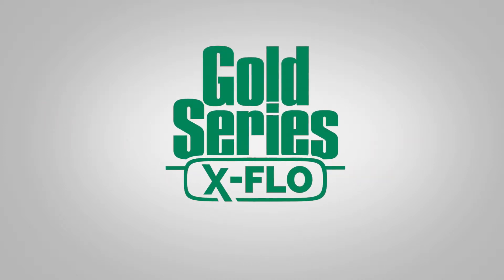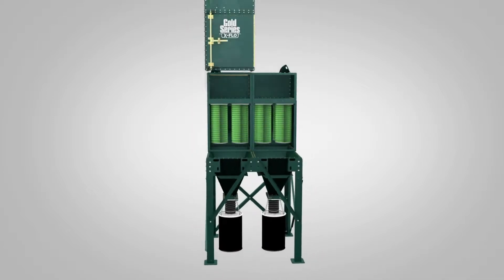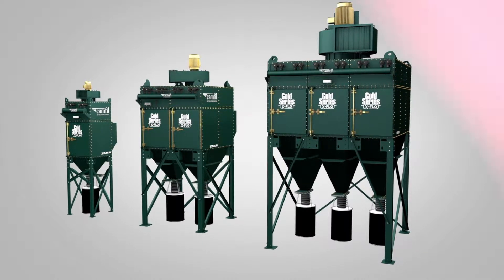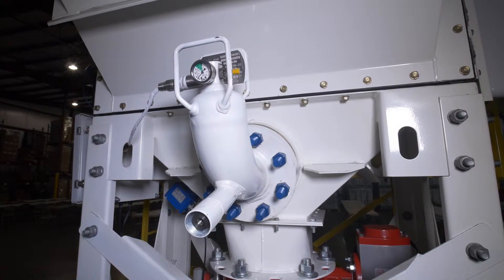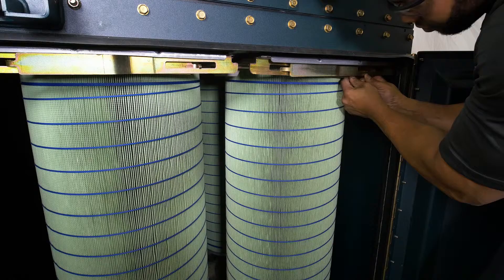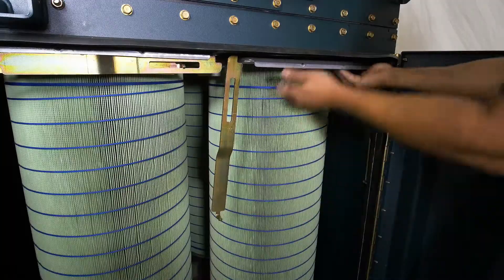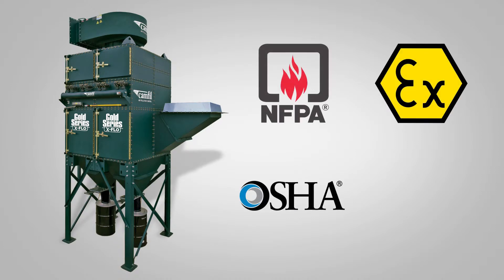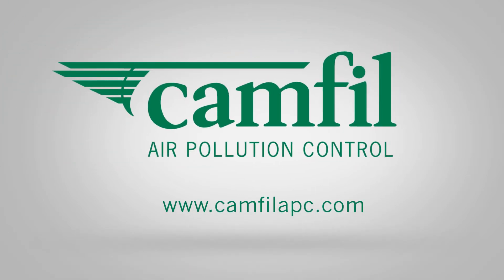Safety Features for the Gold Series X-Flo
Keep your facility in compliance with current air quality requirements with the Gold Series X-flo.

Camfil APC’s Gold Series X-Flo (GSX) industrial dust collector is the industry’s best-in-class dust collection/fume collection system and offers optional safety features including

• Lockout/Tagout Secure Explosion Tested Doors
• Explosion Venting
• Fire Suppression
• Chemical Isolation
• Integrated HEPA & Riga Flo SMF
• Explosion Tested Low Volume Discharge
• Safe & Easy Filter Replacement
• User-Friendly Automatic Controls
• Sprinkler System
• Fire Retardant Filters
• Inspection Ports and Access Door Window

You really can get a dust collector to meet your specific filtration needs, comply with regulations and keep your employees safe.